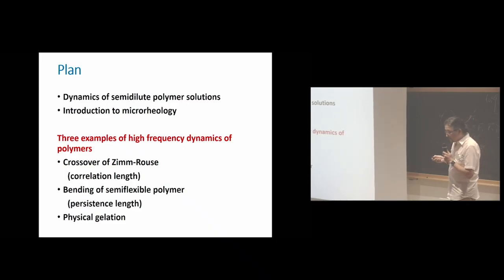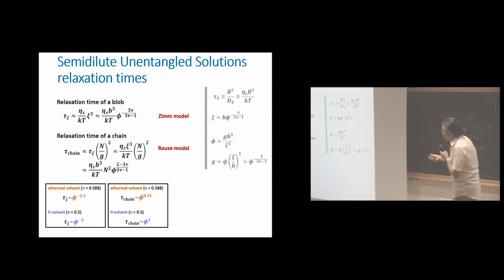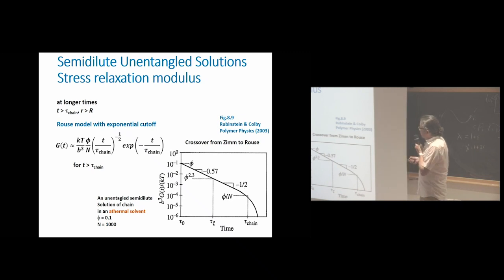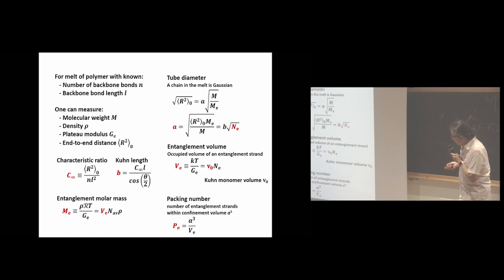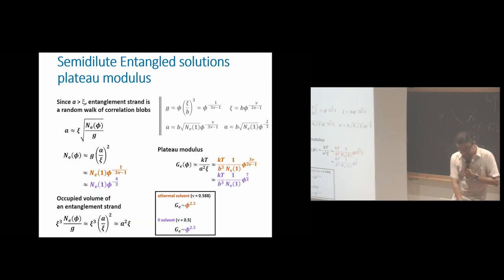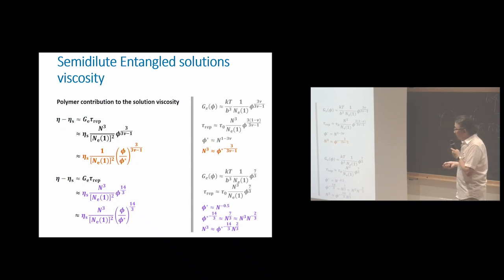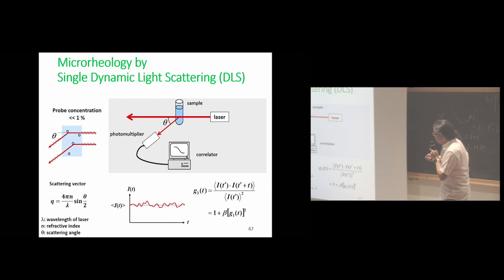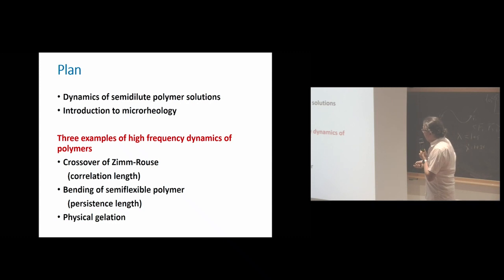Semidilute Entangled Solutions tube diameter | Tetsuharu Narita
Conférence donnée par Tetsuharu Narita le 15 juillet 2022 dans le cadre de l'école "Soft materials: from macromolecular building blocks to soft matter physic and mechanics of soft solids" de l'Institut d'Études Scientifiques de Cargese.